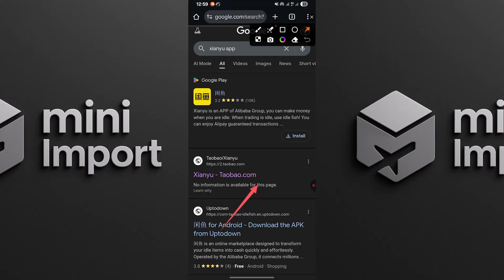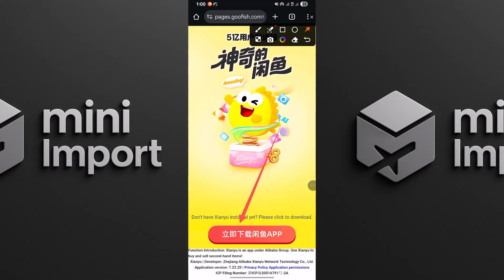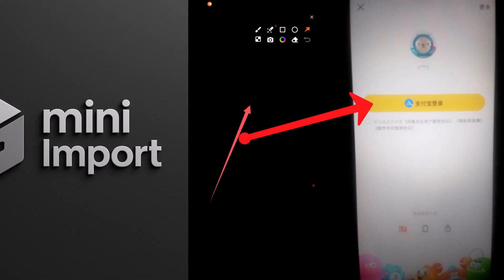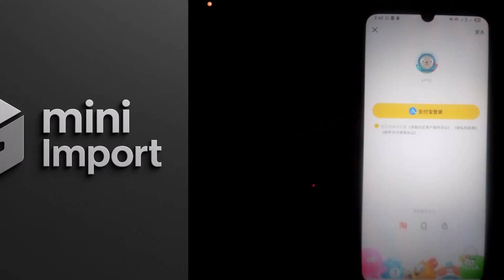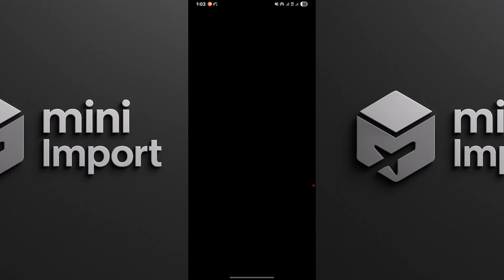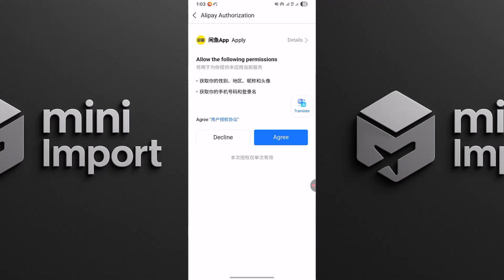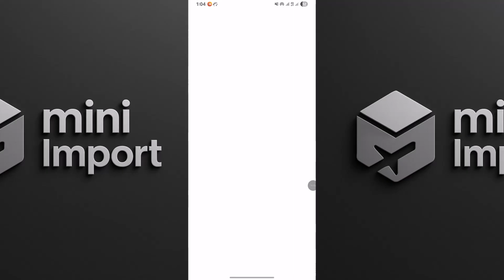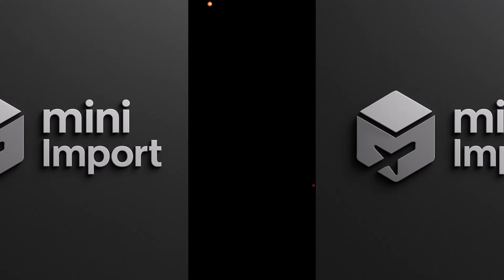How To Create Xianyu (IdleFish) Account Outside China – Step-By-Step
Learn how to create a Xianyu (IdleFish) account outside China with this step-by-step guide. In this video, I show you the exact process to register on the Xianyu app as a foreigner, even if you don’t live in China. This tutorial explains how the Xianyu IdleFish signup works, what you need before creating an account, and common issues international users face when opening a Xianyu account.

If you’ve been searching for how to create Xianyu account outside China, IdleFish account creation guide, or how to open Xianyu without Chinese ID, this video breaks everything down clearly and simply. Xianyu (also called IdleFish) is one of China’s biggest second-hand marketplaces, widely used for sourcing products, finding suppliers, and exploring hidden deals.

This video is perfect for:
• Importers and resellers
• Online business owners
• Anyone looking to use Xianyu (IdleFish) internationally

By the end of this tutorial, you’ll understand how to register on Xianyu from any country, avoid common signup mistakes, and get your IdleFish account ready for use.

👉 Watch till the end for important tips most tutorials don’t mention.